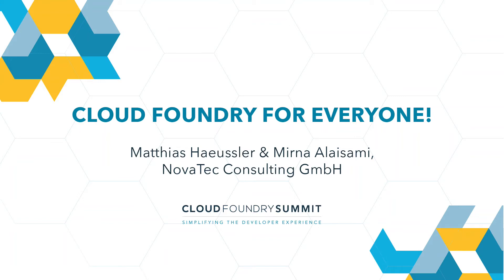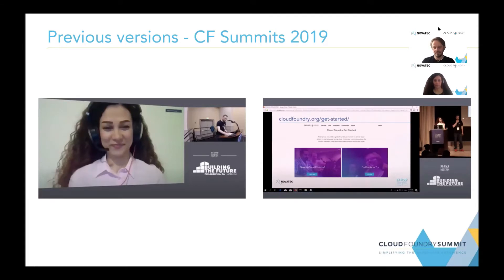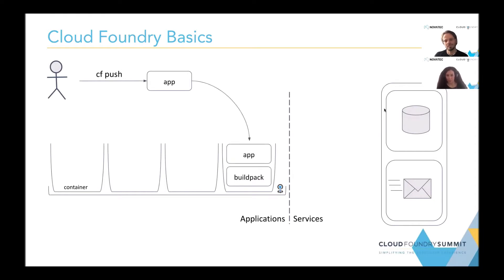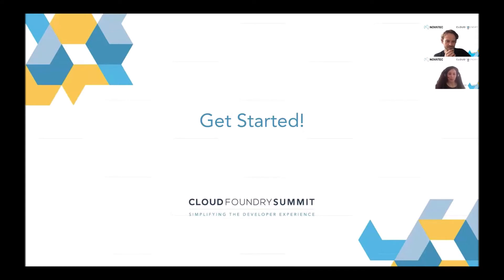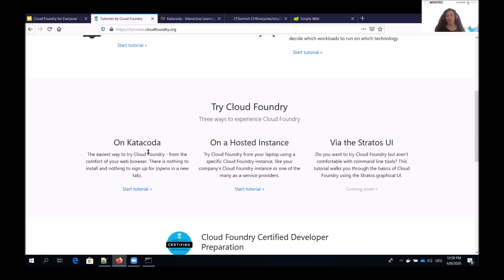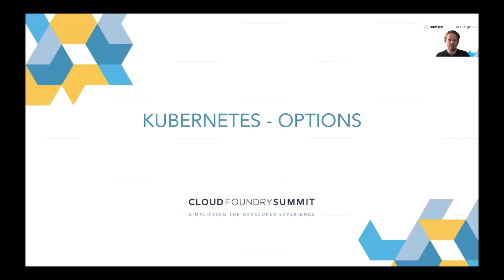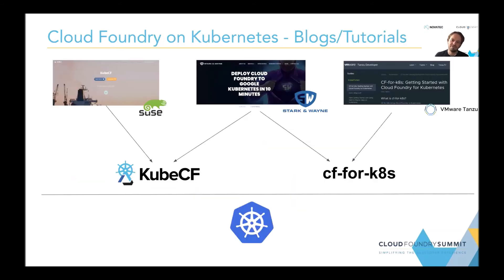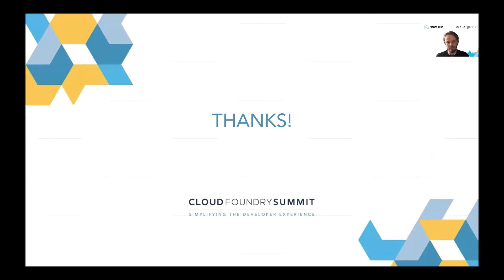Cloud Foundry for Everyone! - Matthias Haeussler & Mirna Alaisami, NovaTec Consulting GmbH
This talk will give an overview of the various possibilities to easily access and get in touch with the Cloud Foundry platform. Cloud Foundry comes in various flavors, there is a big range of commercial hosted offerings, private deployment options and various development environment alternatives. This presentation is intended for users who would like to get their first hands-on experience or for others who might want to evaluate an alternative deployment option. The analysis will compare the public offerings based on the metrics of price, availability, options and available services as well as the self-deployed options in terms of simplicity in setup and handling and requirements. It is supposed to cover the breadth of the Cloud Foundry offerings and give an easy entry path to the technology. This is an updated version of the talk with strong focus on new Kubernetes-based options.